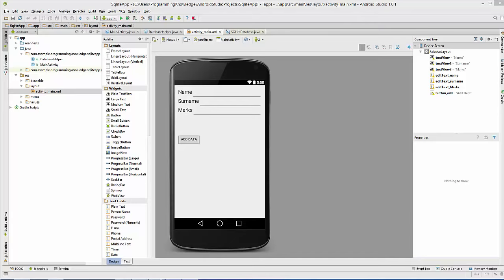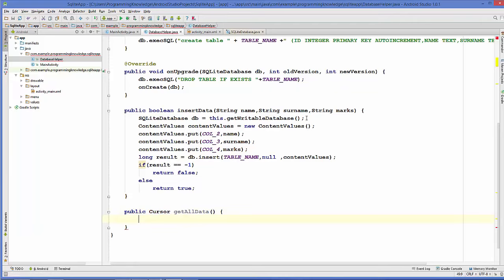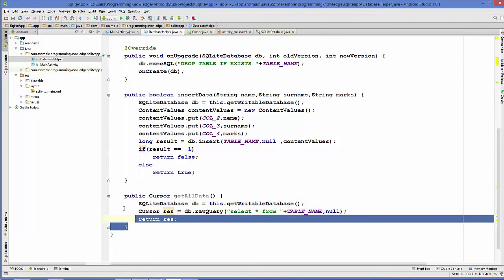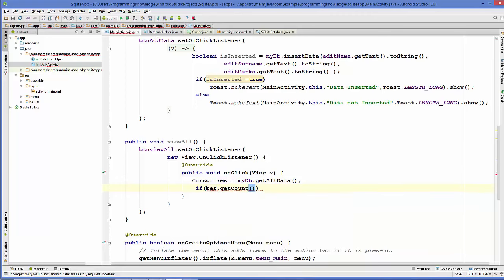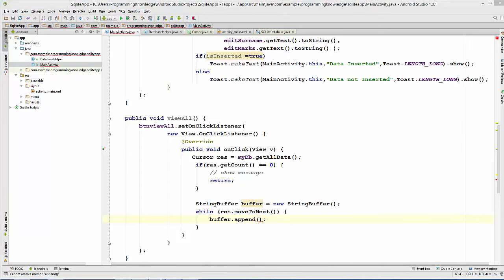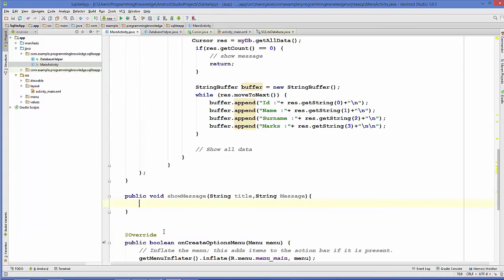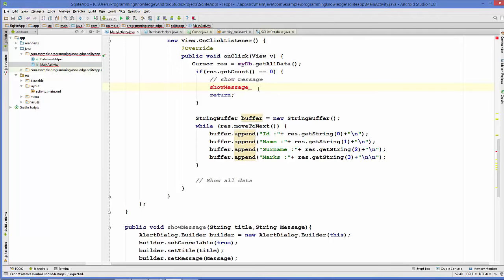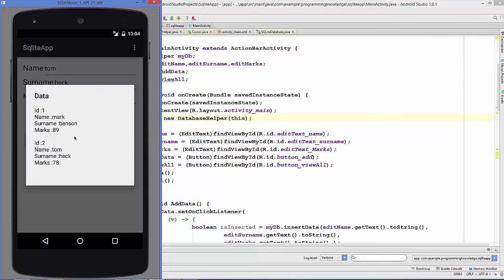Android SQLite Database Tutorial 4 # Show SQLite Database table Values using Android YouTube